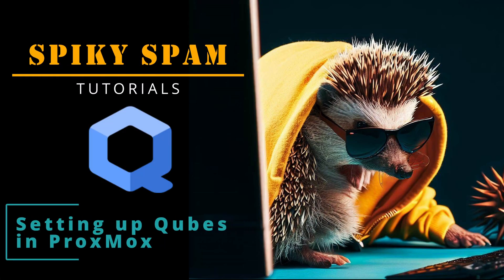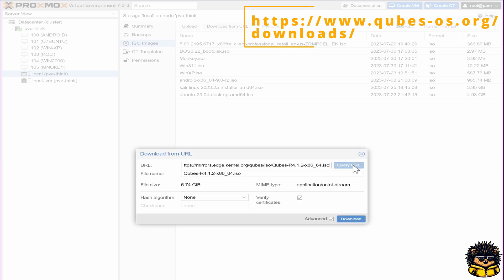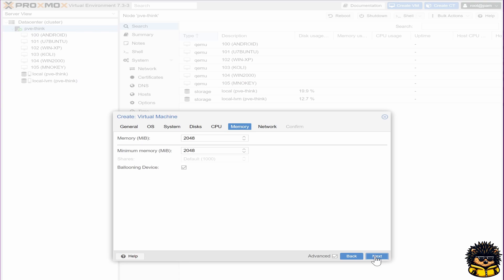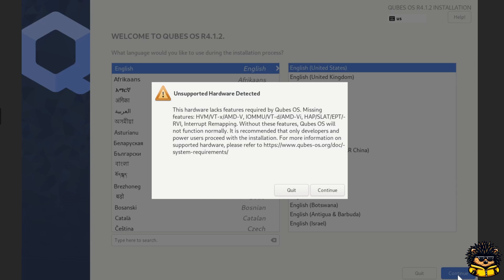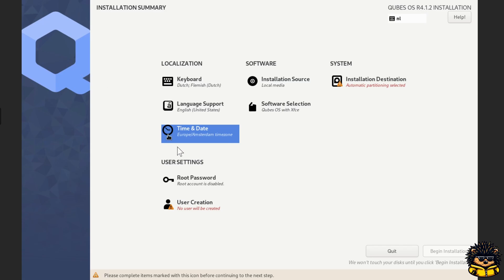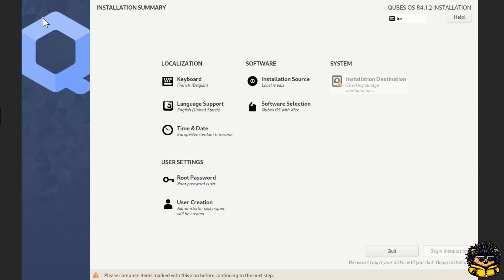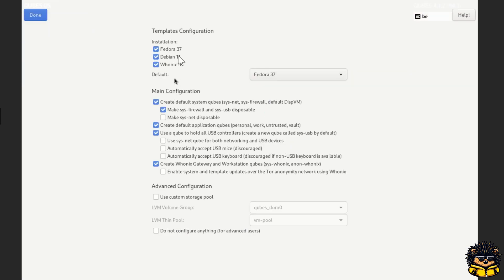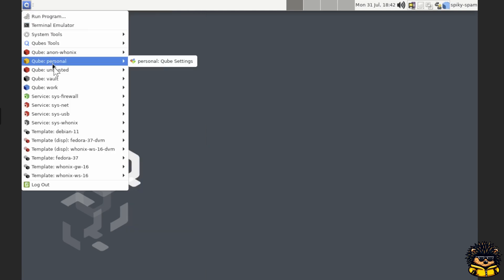017. ProxMox ➡️ Qubes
In this Tutorial we are going to install Qubes as a ProxMox Virtual Machine. Nothing more 🤗
First I need to study more...

This will be a quick video just to get things setup...

⌚ TIMESTAMPS
00:00 Intro
00:19 My GitHub
00:34 Get the Qubes file
01:03 Create a new Virtual Machine
02:04 Install and Setup Qubes

🎶 BACKGROUND MUSIC
-  Happy Background Music by Migfus20